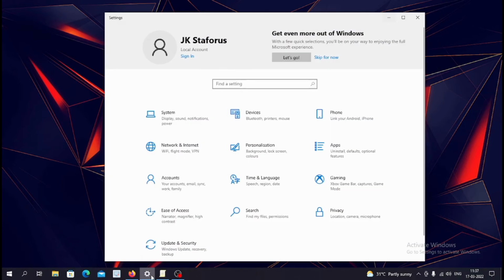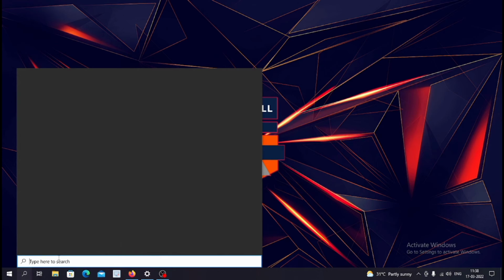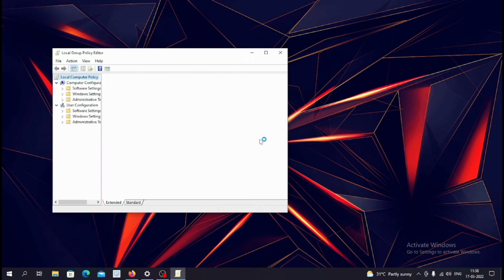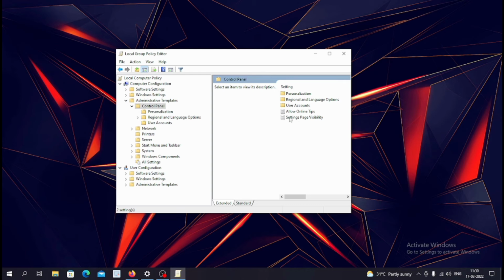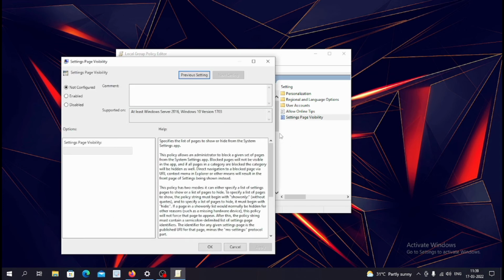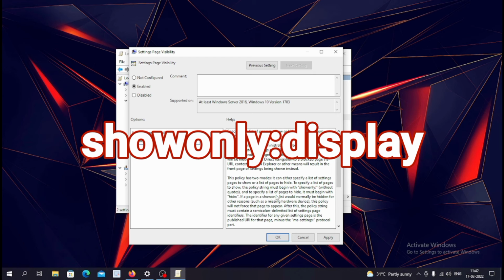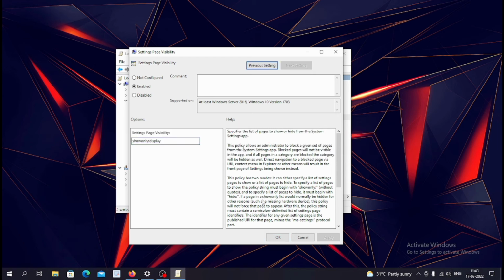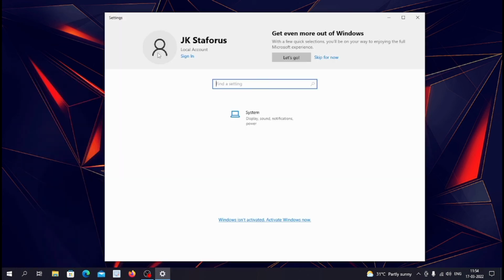How To Hide Settings Pages In Windows 11/10 | Windows 11 tips and tricks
You can choose to hide some or all of the Settings pages within the settings  app, and what can’t be seen can’t be controlled. So in this video i will show you how to hide the items in your settings app and how you can reverse it.

settings configuration, hide windows 11 settings items, hide settings pages
windows 11 cool features, windows 11 tips and tricks